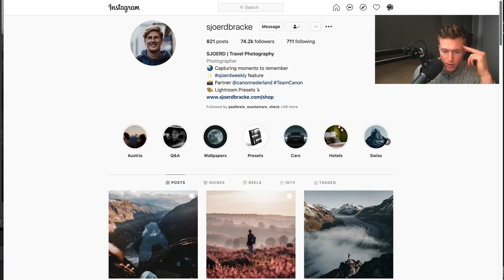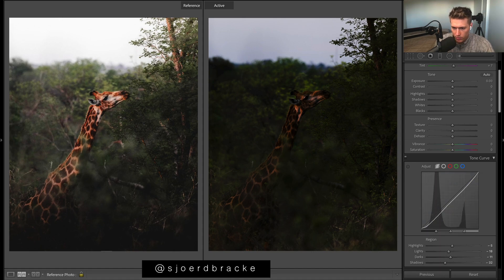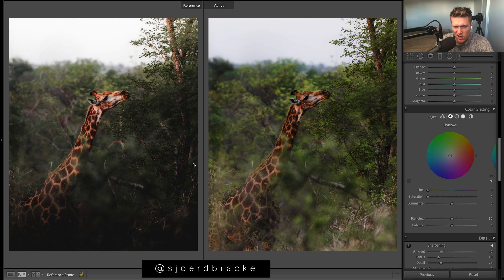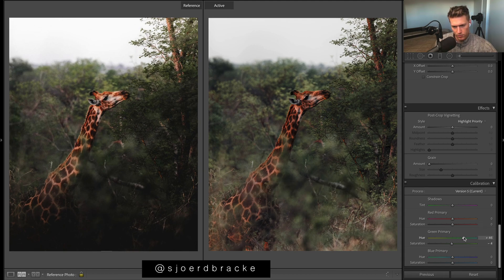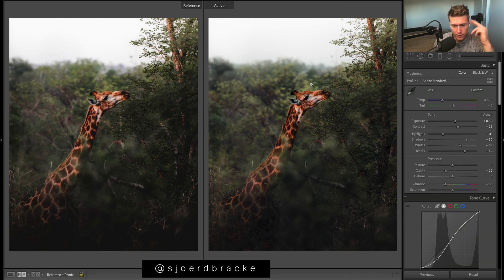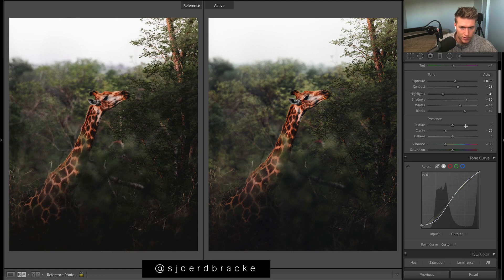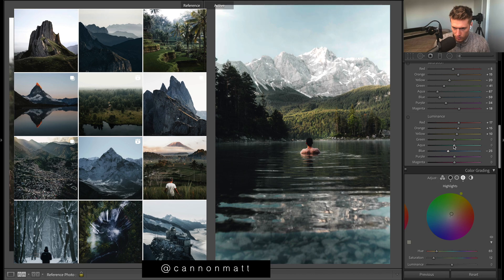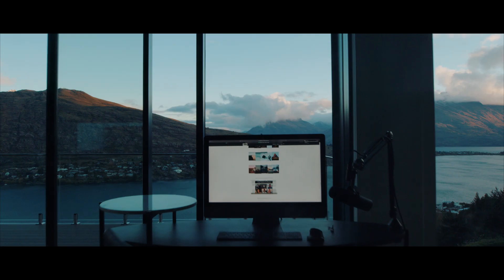Soft Faded GREEN/BLUE Look Like @sjoerdbracke. Lightroom Editing Tutorial For Instagram Presets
FREE TRAINING - My Secret to Make Presets

The RAW image + settings for this Lightroom editing tutorial is available to download inside the course so you can follow along & practice!

- 100+ Top quality presets (Limited time)
- 150+ Highest quality tutorials with raw images & presets included

Luts!

Presets!

How to Edit like @sjoerdbracke, Lightroom Editing Tutorial For Instagram. In this free Lightroom tutorial, I show you how to get a faded look to your travel photos using Adobe Lightroom. Make your own presets!